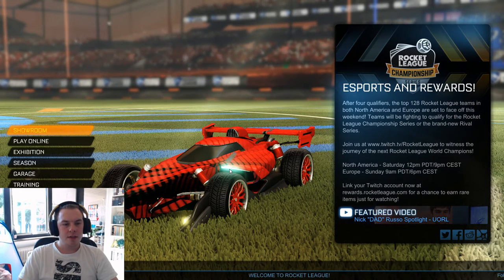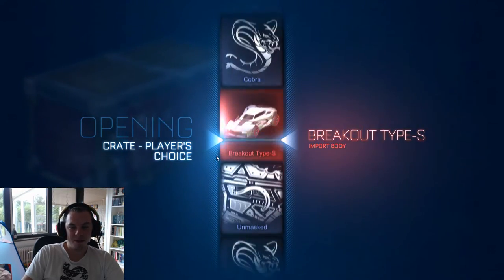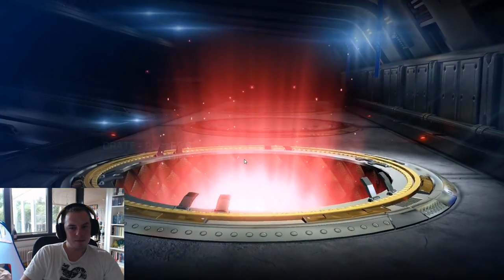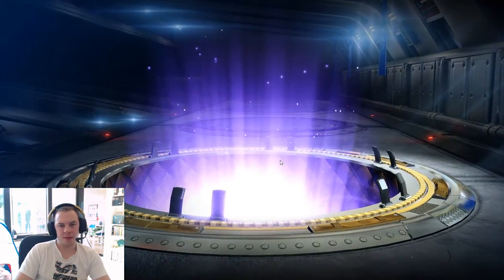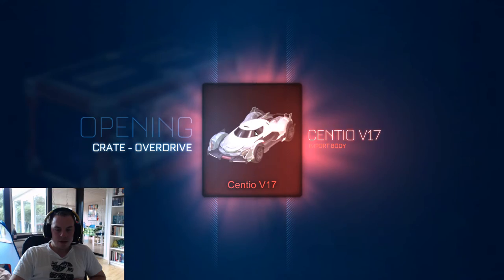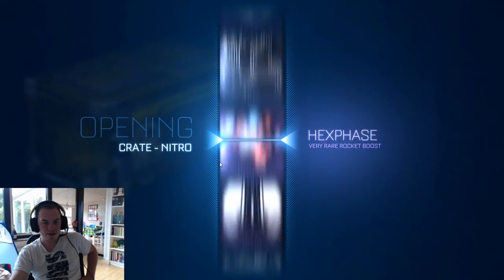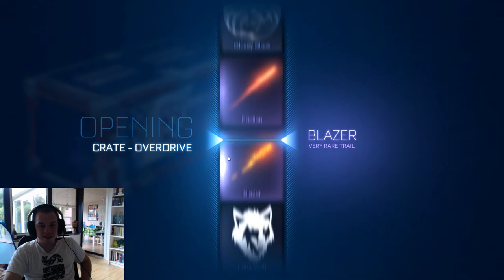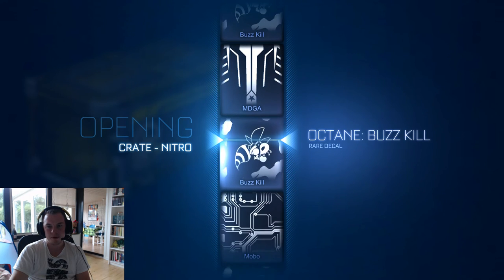INSANE CRATEOPENING! Let the luck be with me!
Opening 90+ crates - Nitro, PCC and overdrive crates!

Hoping for some good stuff!

 - Peace out!